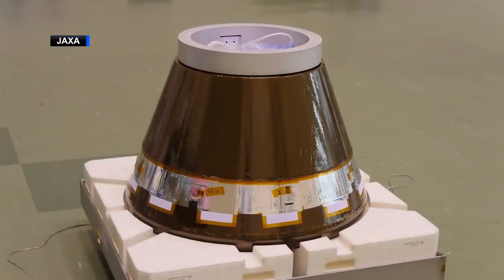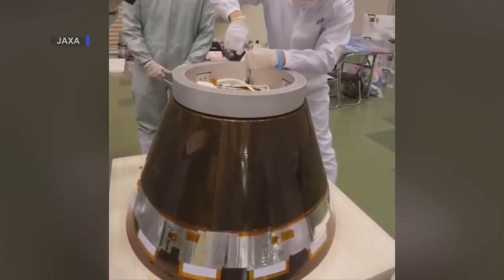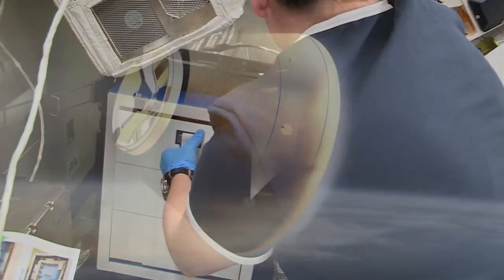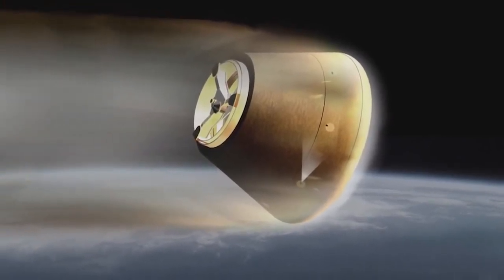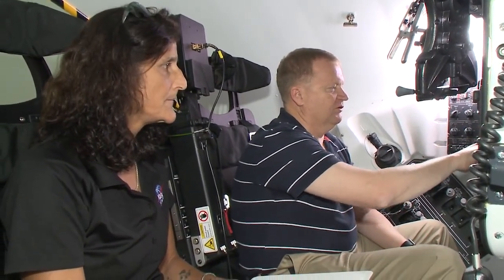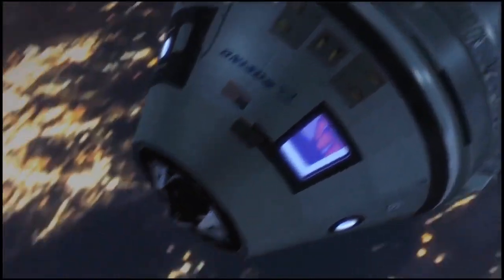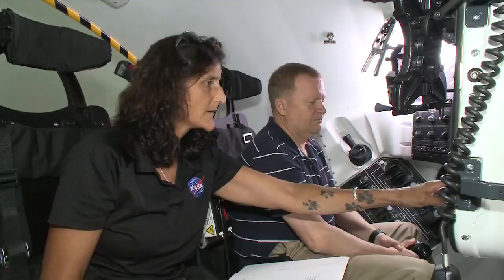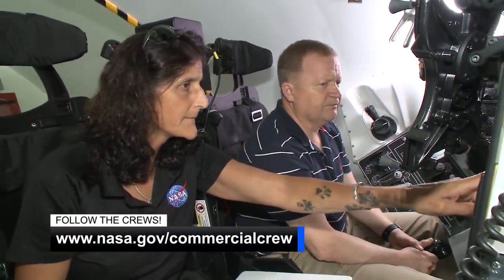Space to Ground Surviving the Plunge 11 09 20182